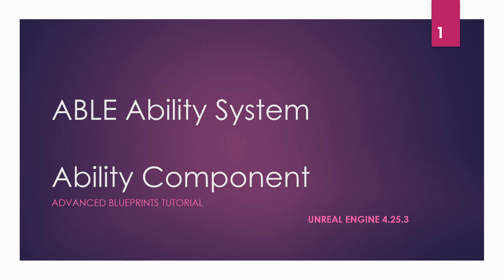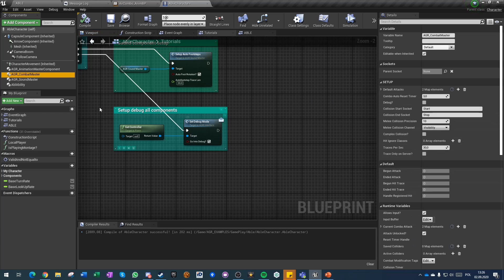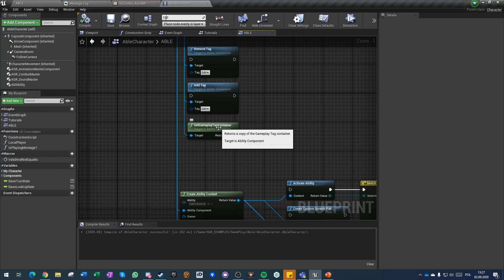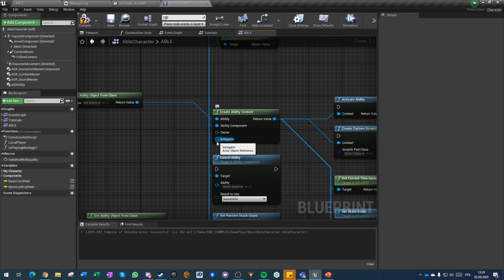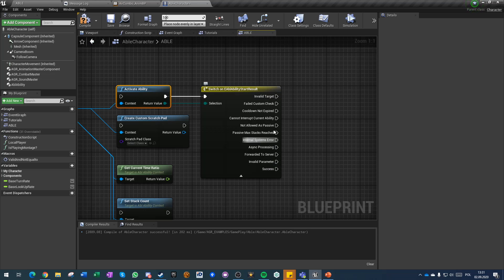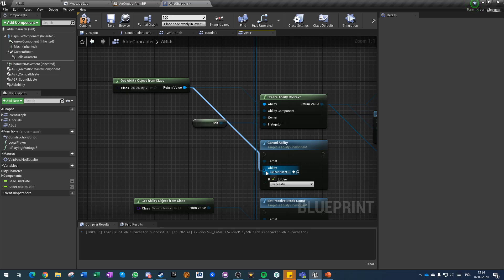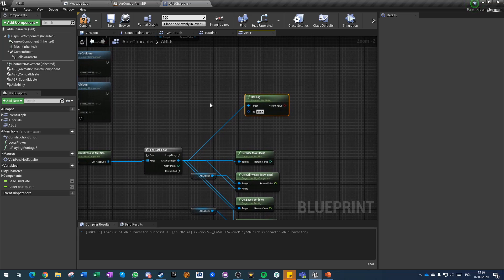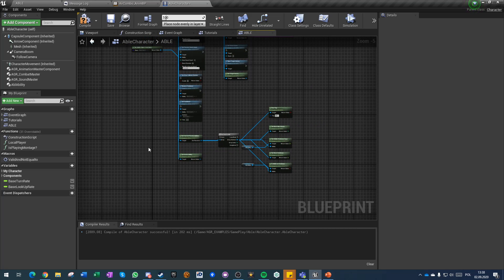ABLE Ability Component - UE4 ABLE Abilities Tutorial - Unreal Engine 4 DevLog #1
This is the start of a new series on ABLE Ability Component.
We start off with the component itself and functions it hold.
Content:
0:00 Intro
1:00 Base character
1:22 Init setup
2:20 Ability Component functions
4:01 Ability context
11:11 Get Abilities